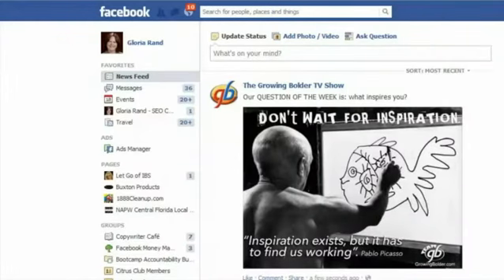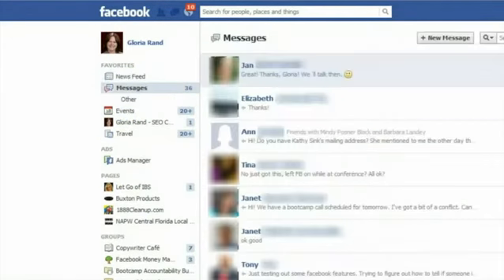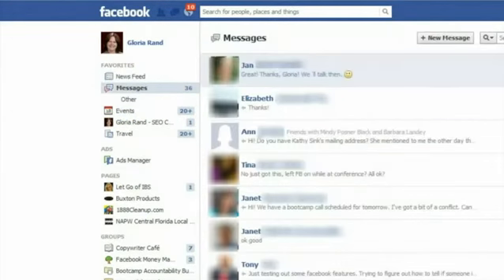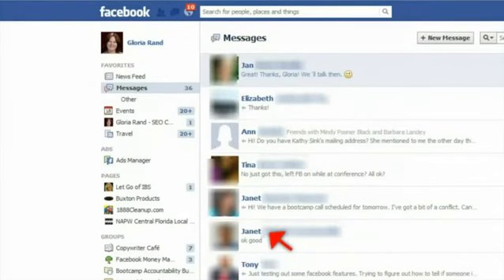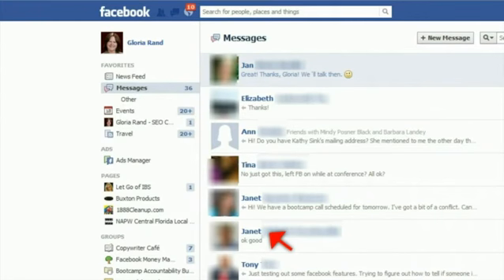Planters Wart Removal | Plants Vs Zombies Cheats Ps3 | Plantronics Voyager Pro Hd Amazon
Now I have my 2 plants here. I got my 2 pots. My plant has been washed out and cleaned and I've added some pot chards in here. I'm going to also add some soil to the small pot. My roots aren't that big, so I can probably fill it a little more. I didn鈥檛' pack the soil down too tight because roots need air. I'm just going to stick this in. I'm going to have to find a way to anchor these. Because they don't really have big roots on them, I think I need to get a stake to stake this plant. We planted this plant but it's a little unsteady. If I let it go it's going to flop over. I'm going to add some stakes, bamboo stakes, some twist ties. I don't want to make the twist ties too tight, but I don't want it to fall over either. We'll just stake some of the taller ones up. Once the plant is growing on its own, we can take these stakes out.